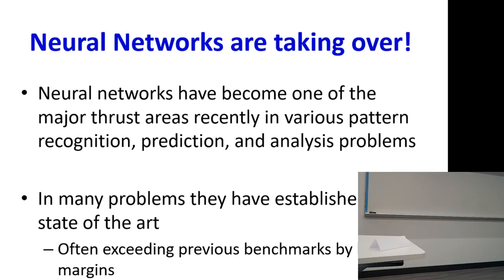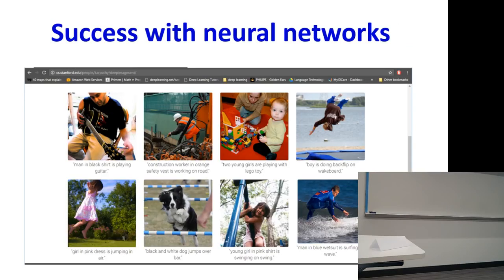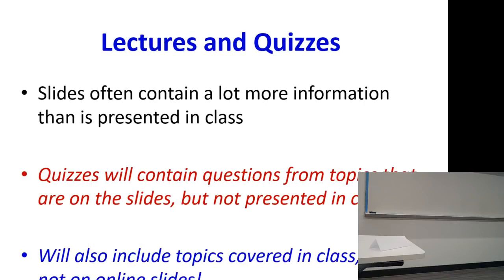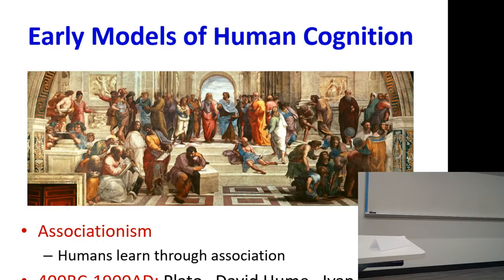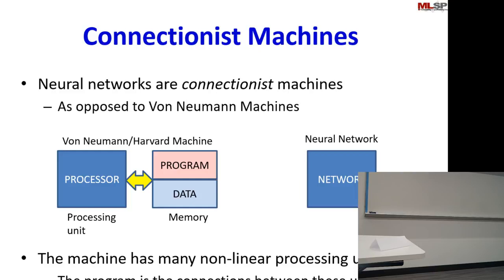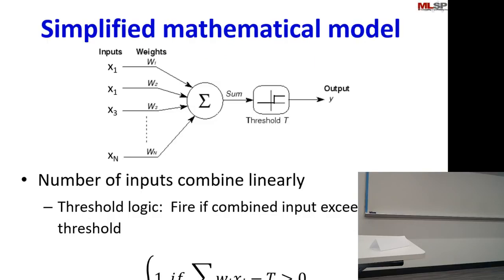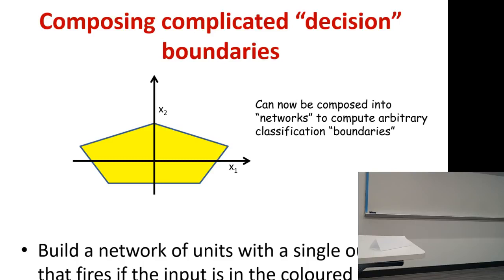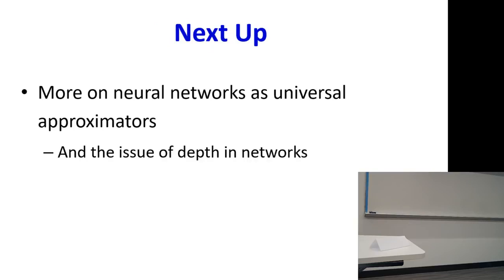[Lecture 1] 11785 Intro to Deep Learning - Fall 2018